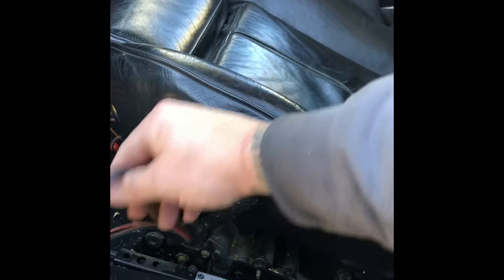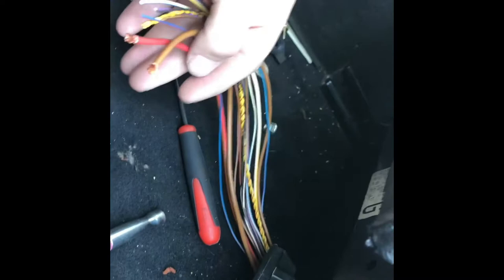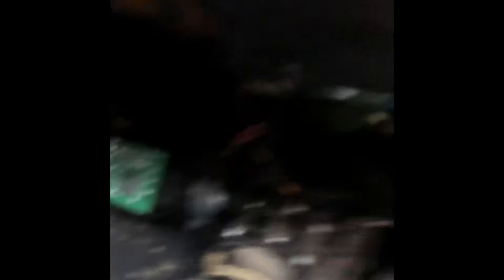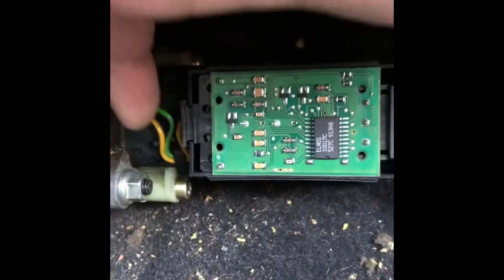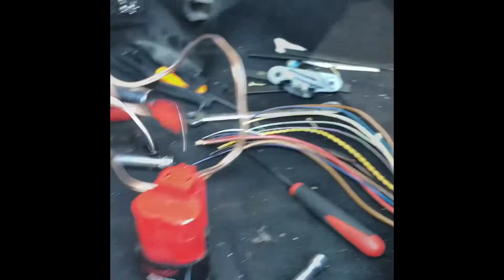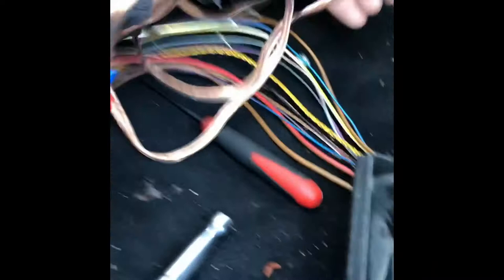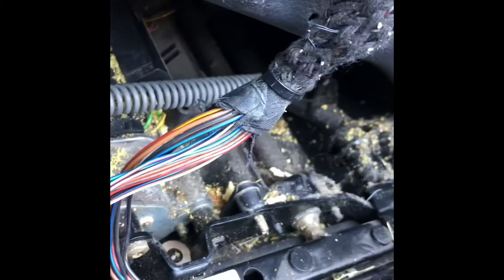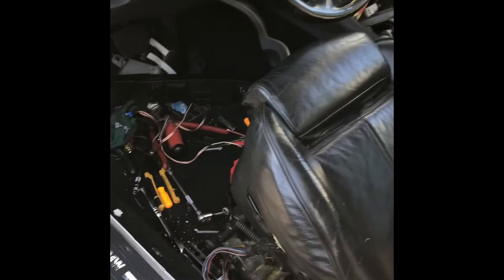1995-2001 BMW E38 740/750I&IL Front Seat Removal ( No Power)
This is a quick informative video on how I was able to remove the driver seat when the vehicle at the junkyard or wherever you are removing seats from does not have power and you do not have access to a car battery.